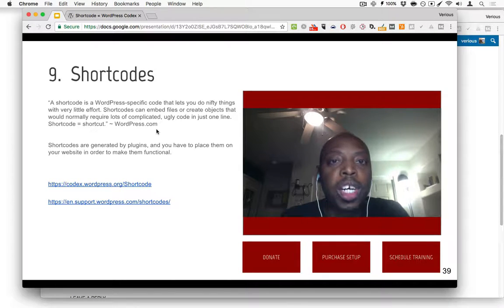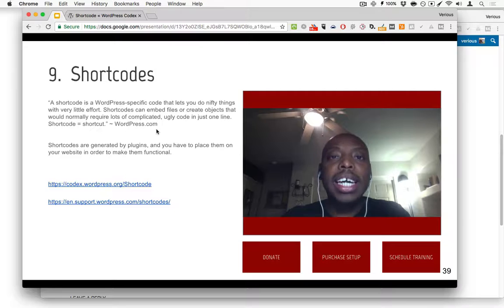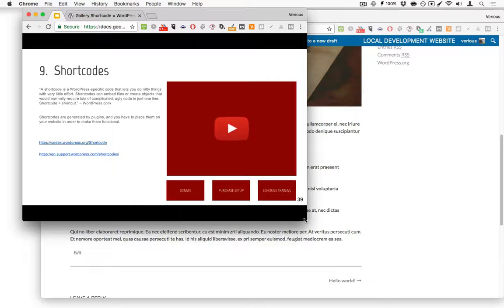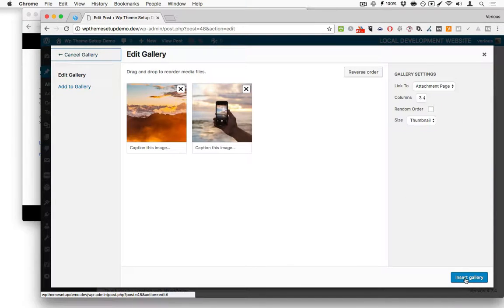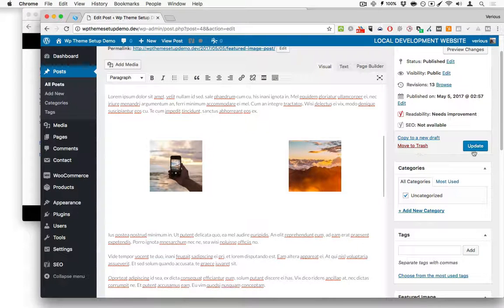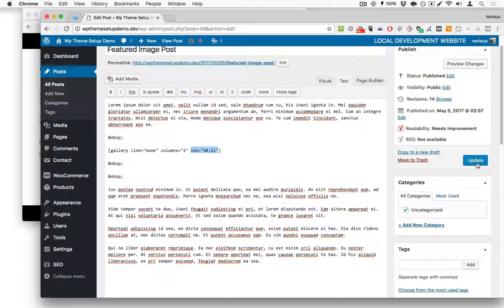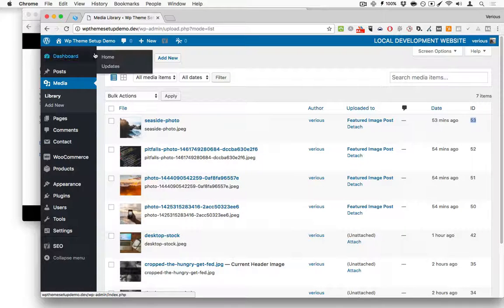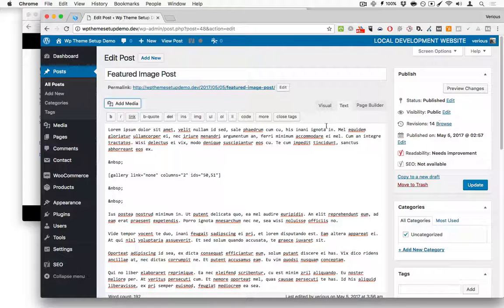36. Shortcodes | WordPress Theme Setup Guide